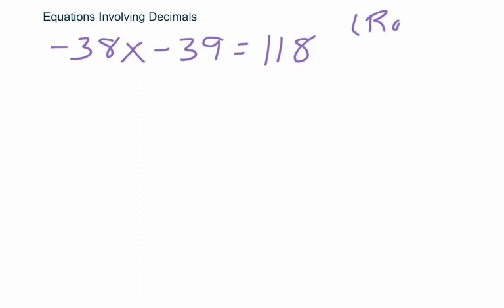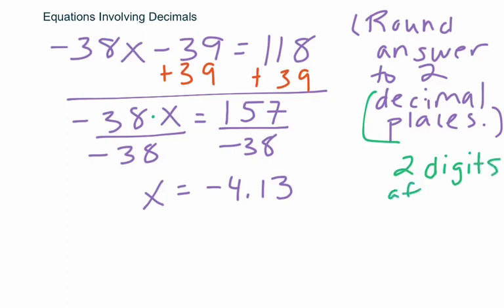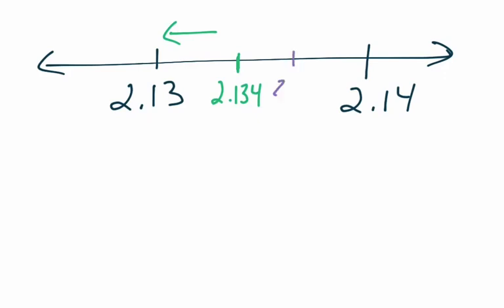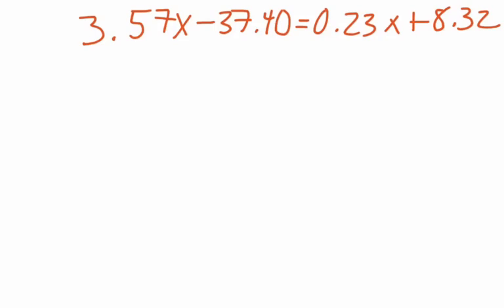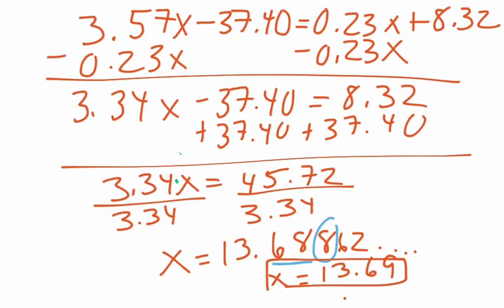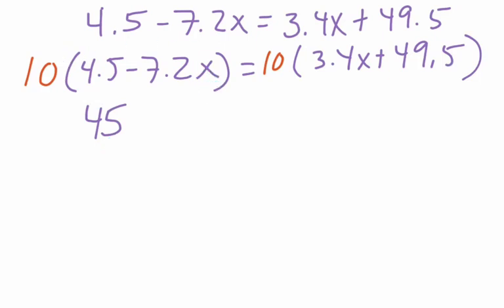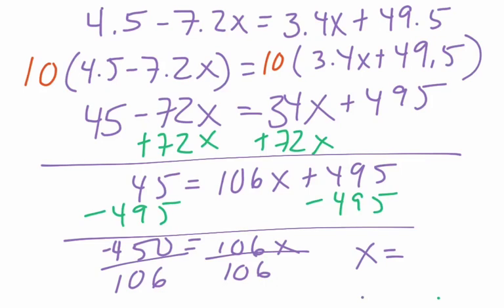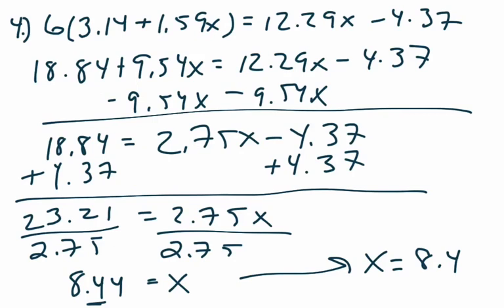Alg1 U3 L4 Equations with Decimals